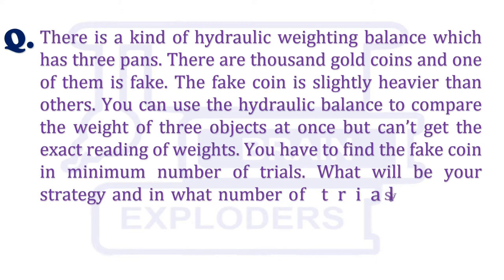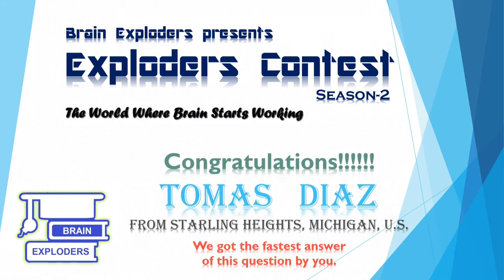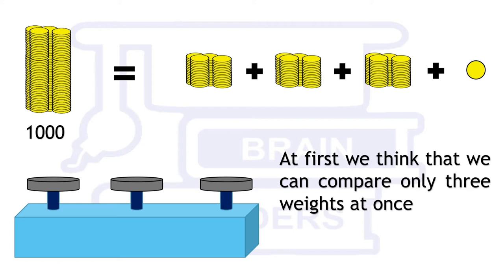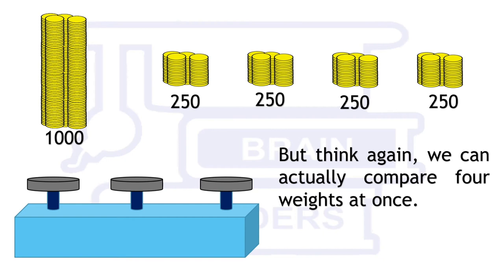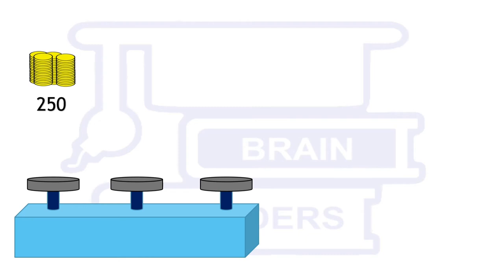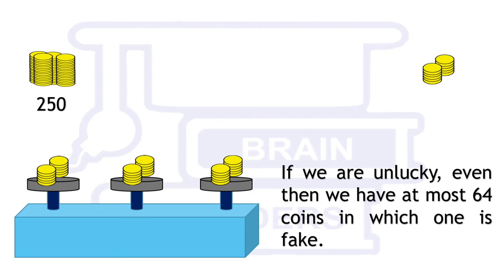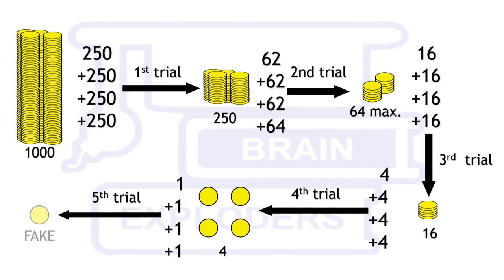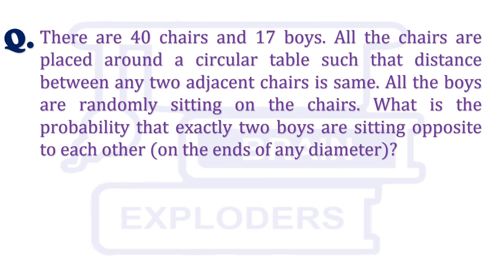Fake Coin Logic Puzzle - The Seemingly IMPOSSIBLE Counterfeit Coin Riddle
There is a kind of hydraulic weighting balance which has three pans. There are thousand gold coins and one of them is fake. The fake coin is slightly heavier than others. You can use the hydraulic balance to compare the weight of three objects at once but can’t get the exact reading of weights. You have to find the fake coin in minimum number of trials. What will be your strategy and in what number of trials you will surely find that coin?

Give it a try before watching the solution.

Suggested Book: